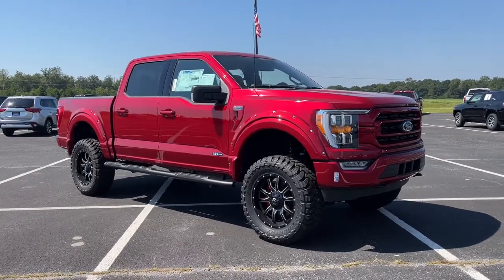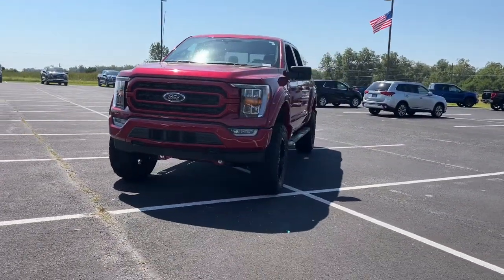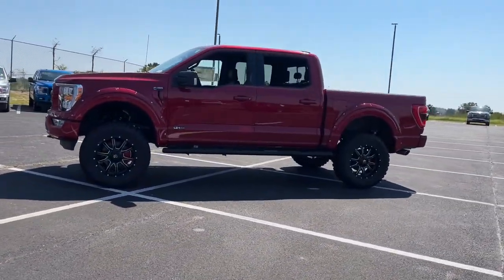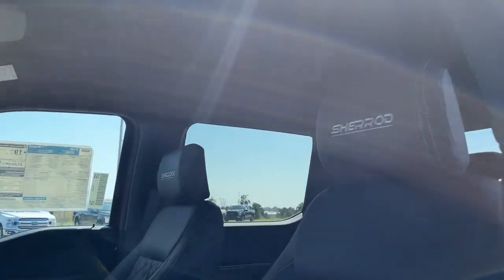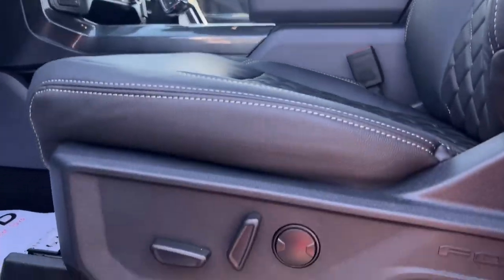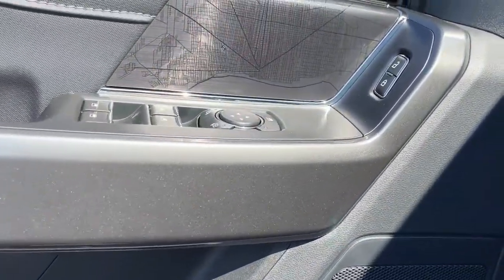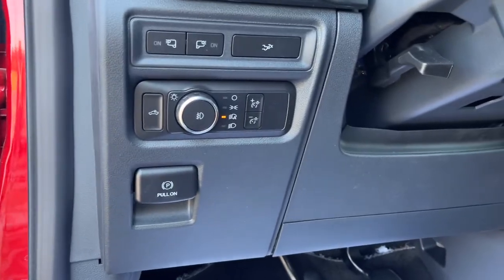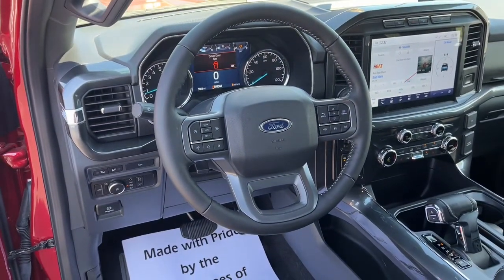2022 Ford F-150 Grovetown, Evans, Augusta, Aiken, Hephzibah, GA 1220040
Red Metallic New 2022 Ford F-150 available in 330 Highway 25, North Waynesboro, Georgia at Paul Thigpen Ford of Waynesboro. Servicing the Grovetown, Evans, Augusta, Aiken, Hephzibah, GA area.

#{MAKE}
#{MODEL}
2022 Ford F-150 XLT - Stock#: 1220040 - VIN#: 1FTFW1E86NFB40510

Red Metallic 2022 Ford F-150 XLT 4WD 10-Speed Automatic 3.5L V6 EcoBoost 4WD.brbr* *Discounted price Includes our Paul Thigpen Ford of Waynesboro  TRADE-IN ASSISTANCE  discount of $2000.00* * * *Discounted price Includes our Paul Thigpen Ford of Waynesboro  FINANCE WITH US -N- SAVE  discount of $1250.00* * - All discounts & promo offers are reflected in in discounted pricing (see qualifying details below) - To qualify for Trade-In Assistance - customers must trade-in a 2010 or newer vehicle. Trade must be in working condition with current registration taxes inspections(safety or Gov) and misc. Fees. - To qualify for FINANCE WITH US -N- SAVE discount you must qualify for and finance at least $10000.00 of purchase balance through a dealer sourced Credit Union bank or financial institution. **Consumer must refer to this ad to receive discounted pricing**Employees and their family members are excluded from special pricing discounts** Recent Arrival!brbrbrIf You Aint Dealin with Paul You Aint Dealin at All!
Equipment Group 302A High|Electronic Locking w/3.55 Axle Ratio|Cloth 40/20/40 Front Seat|Wheels: 17 Silver Painted Aluminum|Wheels: 18 Chrome-Like PVD|Wheels: 18 6-Spoke Machined Aluminum|Radio: AM/FM Stereo w/6 Speakers|Unique Sport Cloth 40/Console/40 Front-Seats|Radio: AM/FM SiriusXM w/360L|Bed Utility Package|XLT Chrome Appearance Package|XLT Sport Appearance Package|FX4 Off-Road Package|Class IV Trailer Hitch Receiver|Auto Start-Stop Removal|Trailer Tow Package|Extended Range 36 Gallon Fuel Tank|Connected Built-In Navigation (DISC)|Power-Sliding Rear Window|SYNC 4 w/Enhanced Voice Recognition|Integrated Trailer Brake Controller|Power Glass Heated Sideview Mirrors|LED Sideview Mirror Spotlights|Remote Start System|Remote Start System w/Remote Tailgate Release|BoxLink|Onboard 400W Outlet|Tray Style Floor Liner (47W)|Wheel Well Liner|Bright Polished Step Bars|4x4 FX4 Off-Road Bodyside Decal|Hill Descent Control|Box Side Decals|Body-Color Front & Rear Bumpers|Body-Color Door & Tailgate Handles|Black 2-Bar Style Grille w/Black Surround/Accents|Accent-Color Step Bars|SYNC 4|Chrome Door & Tailgate Handles w/Body-Color Bezel|2-Bar Style Grille w/Chrome 2 Minor Bars|Chrome Single-Tip Exhaust|Zone Lighting|Dual Zone Electronic Automatic Temperature Control|Heated Front Seats|LED Box Lighting|Leather-Wrapped Steering Wheel|Rear Under-Seat Storage|Tailgate Step w/Tailgate Work Surface|Auto High-beam Headlights|Exterior parking camera rear: With Dynamic Hitch Assist|Wireless phone connectivity: SYNC 4|Emergency communication system: SYNC 4 911 Assist|4-Wheel Disc Brakes|6 Speakers|Air Conditioning|Electronic Stability Control|Tachometer|Voltmeter|ABS brakes|AM/FM radio|Alloy wheels|Brake assist|Bumpers: chrome|Delay-off headlights|Driver door bin|Driver vanity mirror|Dual front impact airbags|Dual front side impact airbags|Front anti-roll bar|Front fog lights|Front reading lights|Front wheel independent suspension|Fully automatic headlights|Heated door mirrors|Illuminated entry|Low tire pressure warning|Occupant sensing airbag|Outside temperature display|Overhead airbag|Overhead console|Panic alarm|Passenger door bin|Passenger vanity mirror|Power door mirrors|Power steering|Power windows|Radio data system|Rear reading lights|Rear step bumper|Rear window defroster|Remote keyless entry|Security system|Speed control|Speed-sensing steering|Split folding rear seat|Steering wheel mounted audio controls|Telescoping steering wheel|Tilt steering wheel|Traction control|Trip computer|Variably intermittent wipers|Compass|Front Center Armrest w/Storage